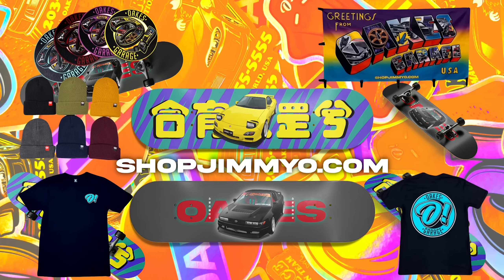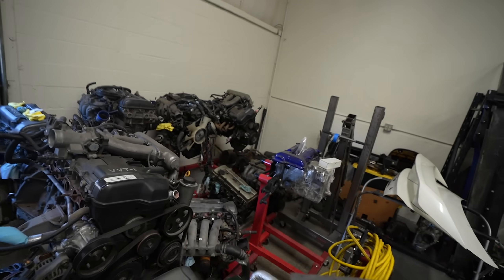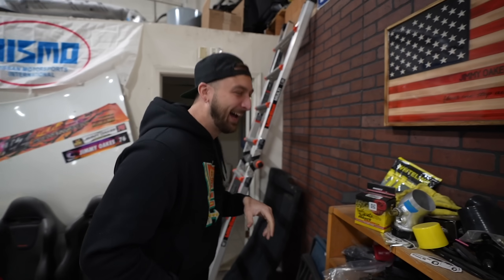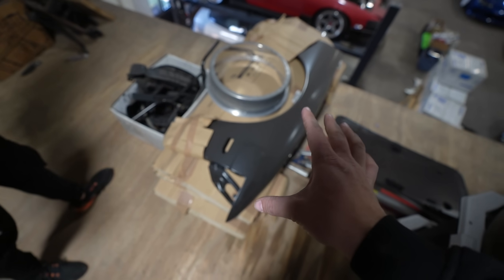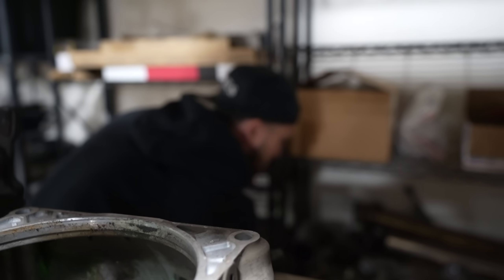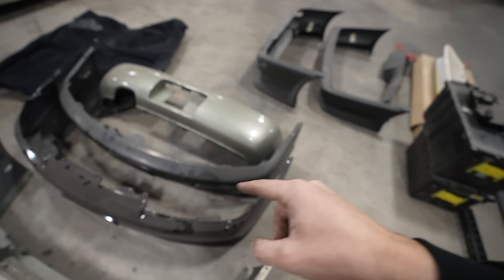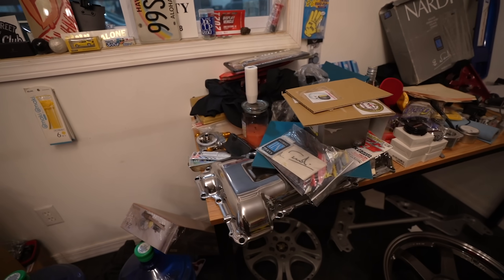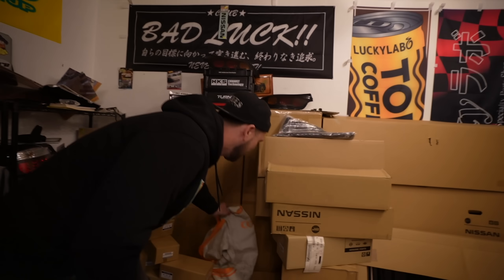Discovering all the hidden parts I’ve stashed away..